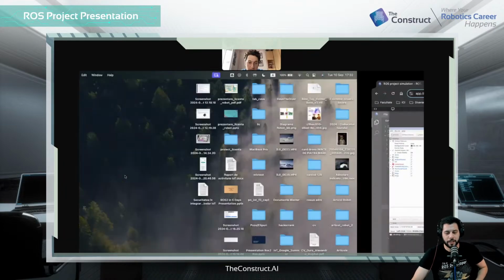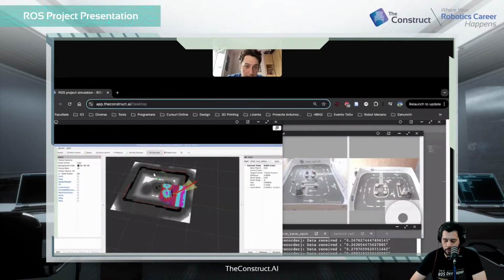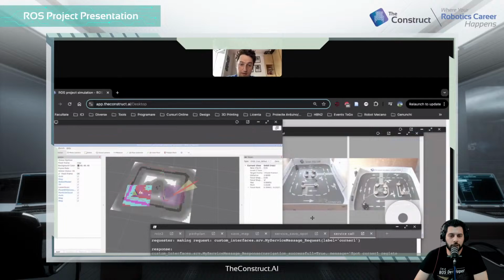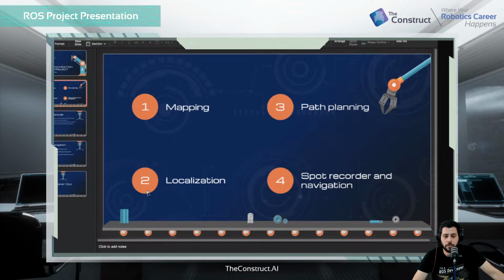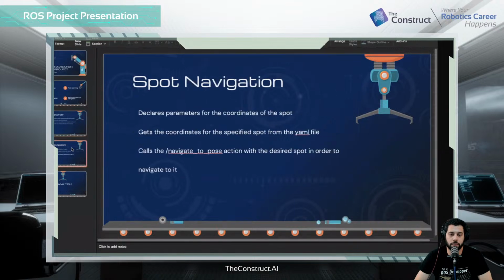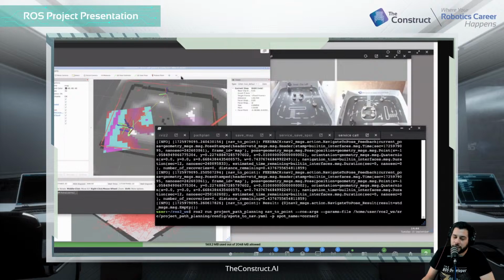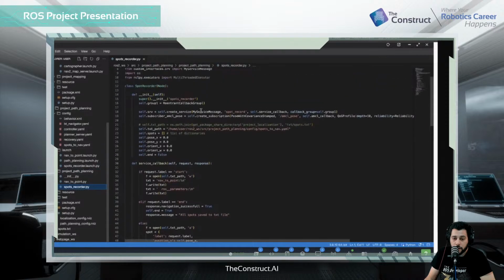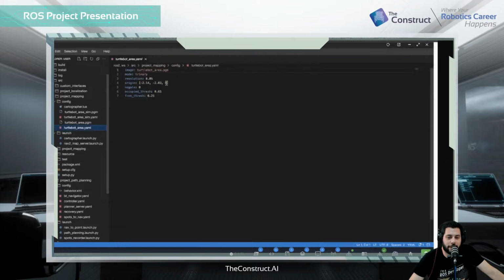Dura Bogdan ROS 2 Navigation Project Presentation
Dura Bogdan will do a presentation of his ROS 2 project built during his completion of the ROS 2 Navigation course. In this presentation,  Dura Bogdan will show how he made a Turtlebot 3 robot perform autonomous navigation.

This presentation is part of the ROS2 Navigation learning course of The Construct. You can find more information about the course